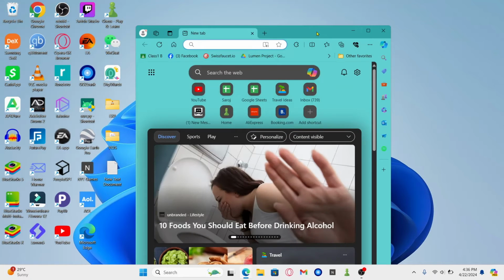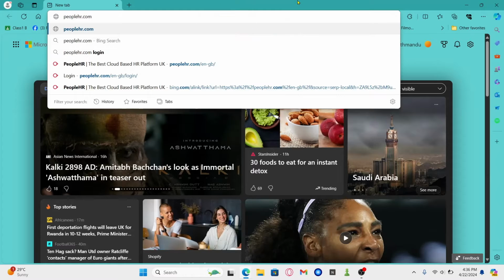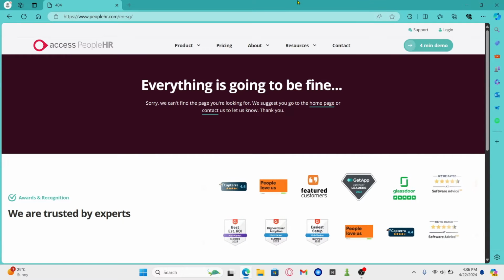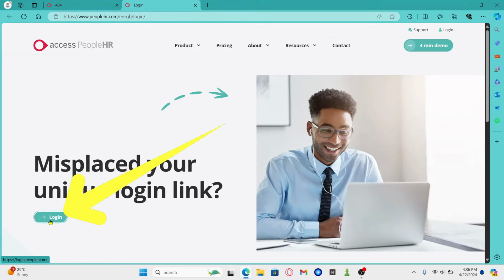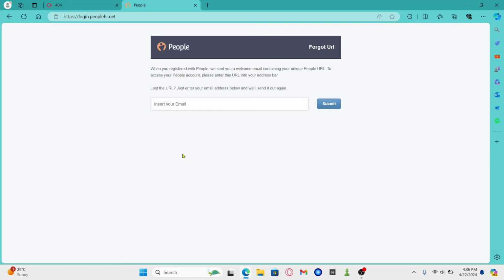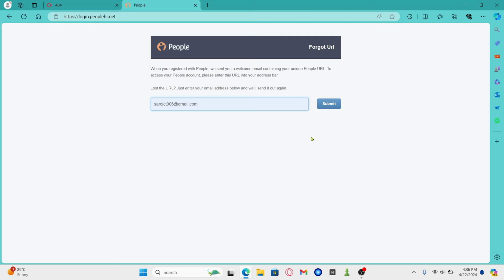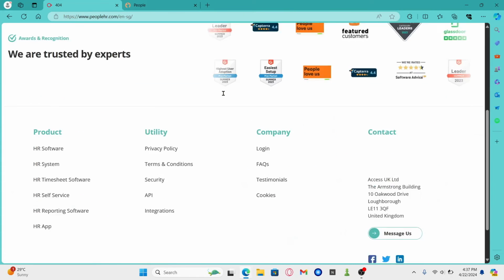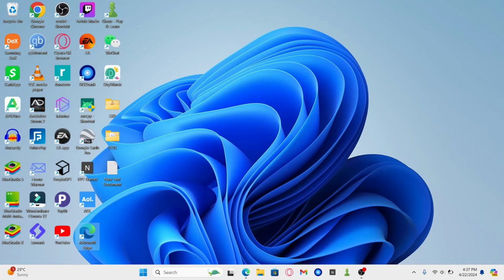How to Login to Your Account on People Hr? Sign in to People Hr Account on PC 2024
Welcome to our tutorial on effortlessly accessing your People HR account! People HR offers a user-friendly platform for managing human resources tasks efficiently. In this video, we'll guide you through the simple steps to log into your People HR account hassle-free.